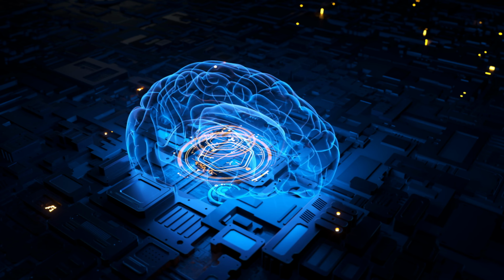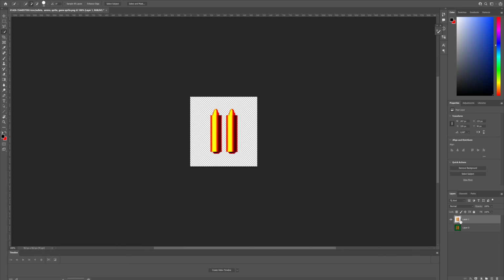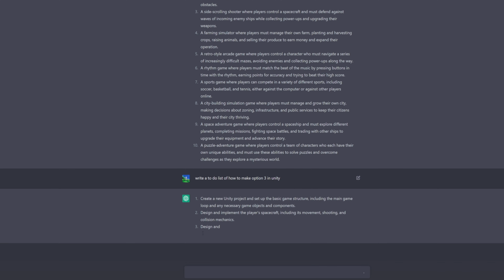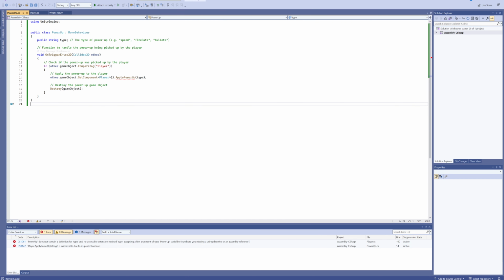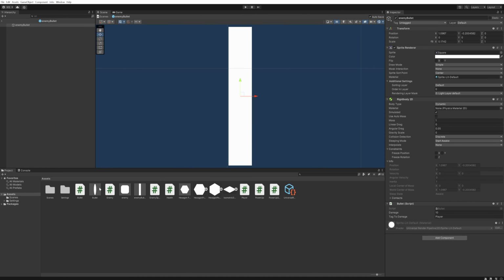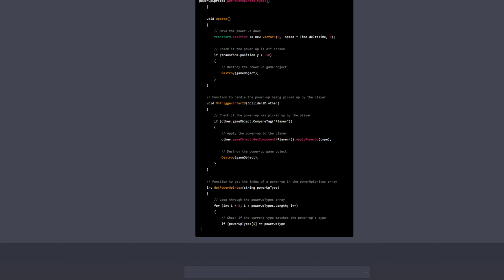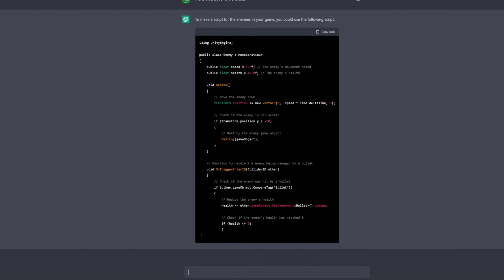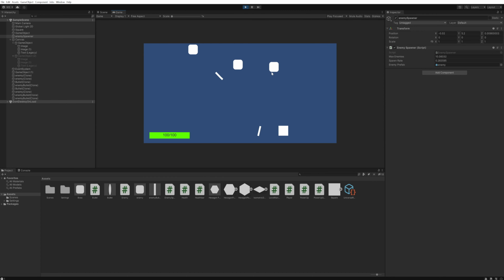THIS Game was Made Entirely by A.I. - Sort of...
A.I. has come a long was in 2022 and we're now at the point where I start thinking. could you create a whole game using just A.I. tools? how much manual work do you still need to actually do? how much time can we save? Well, turns out the answer is... in this video, go watch it!